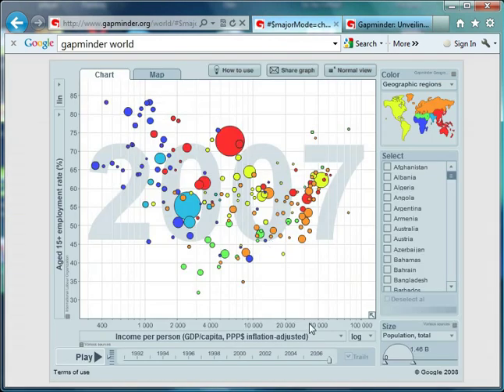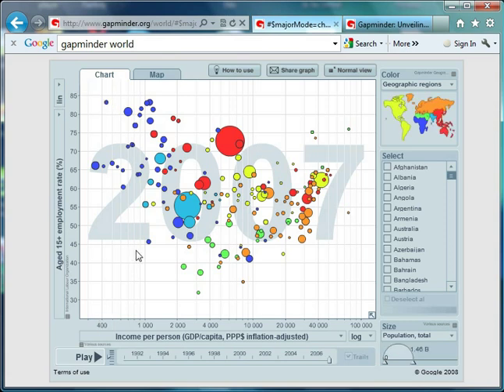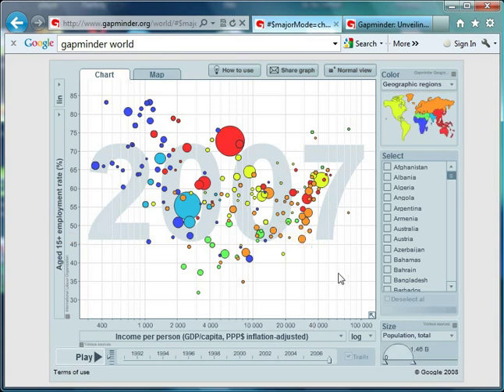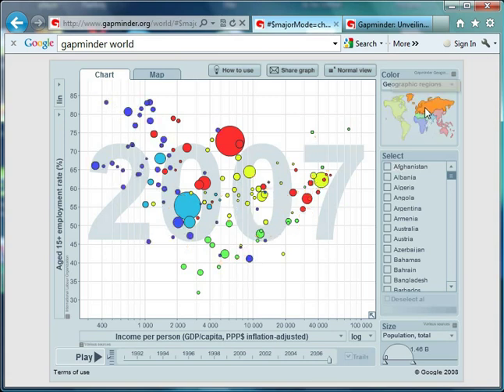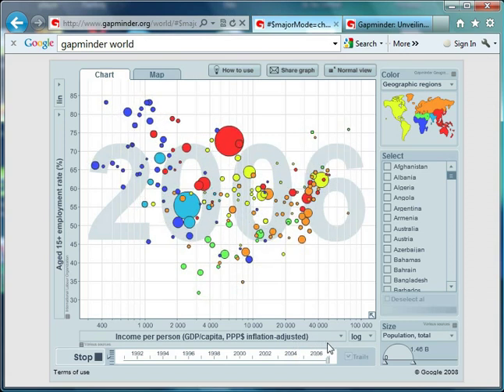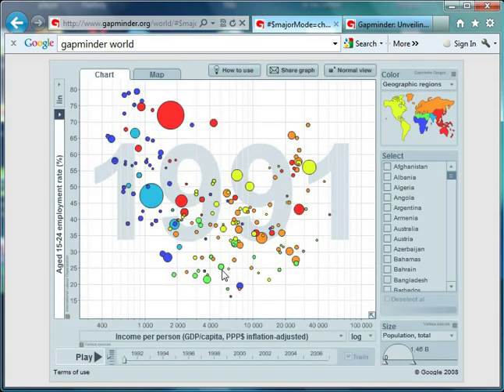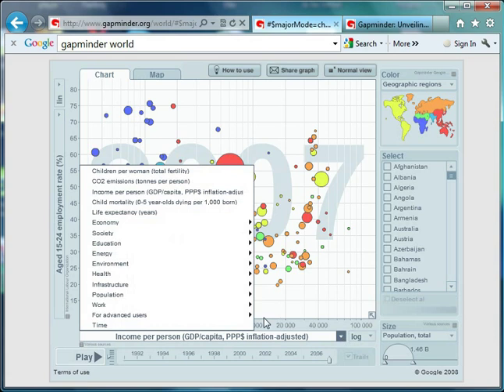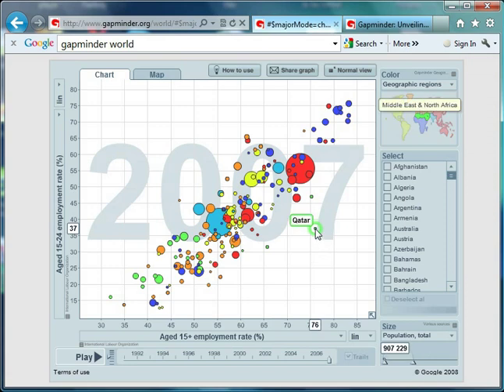Gapminder World Video 10 - Employment Rates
This week we take a look at Employment Rates around the world. Is it the case that the richer you are, the higher proportion of your population are in work? And how about if we just look at 15-24 year olds?